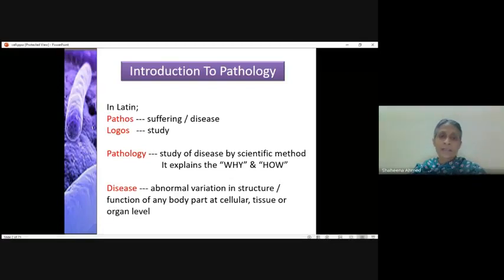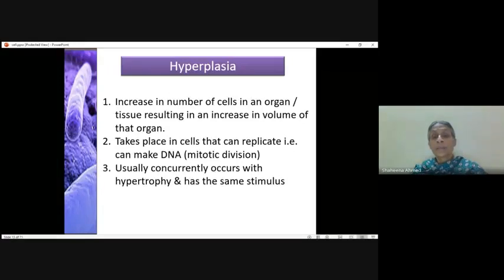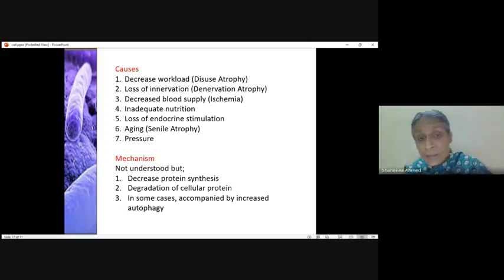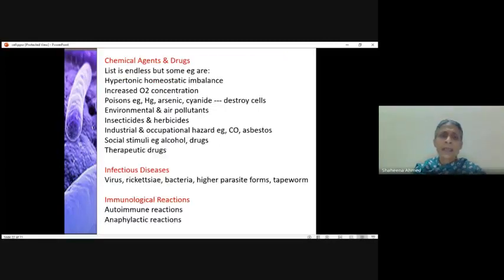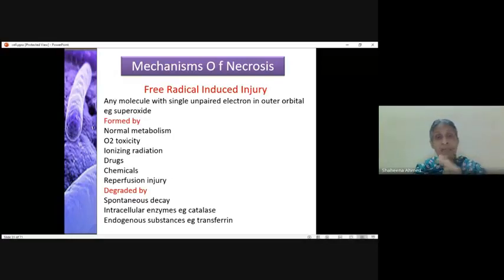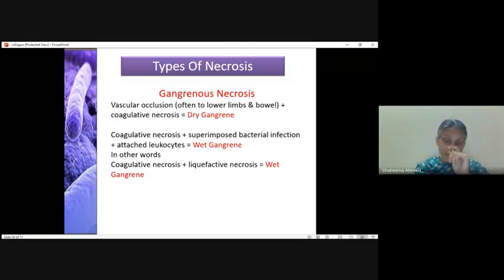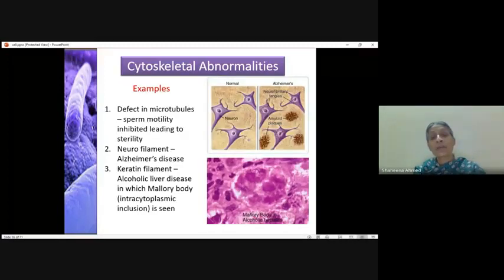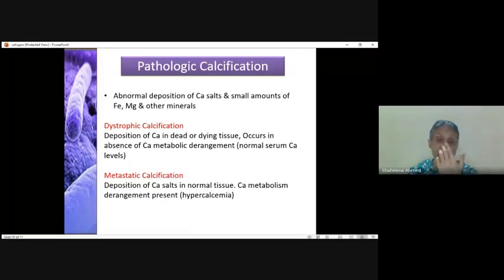Summary Revision of Cell,Inflammation,Hemodynamics | University of South Asia | Shaheena Ahmed